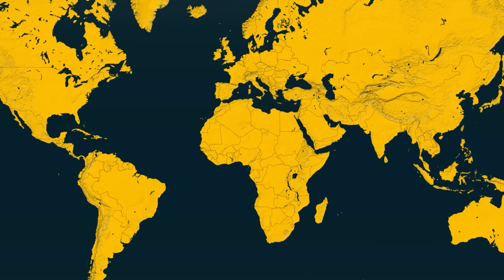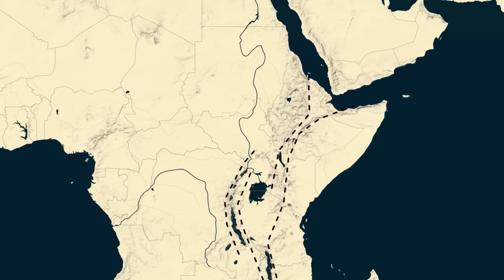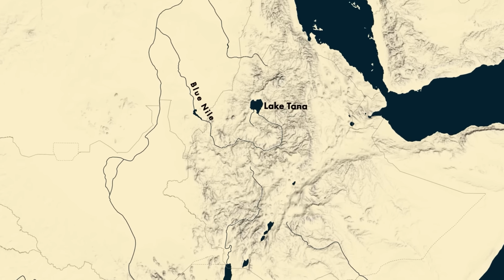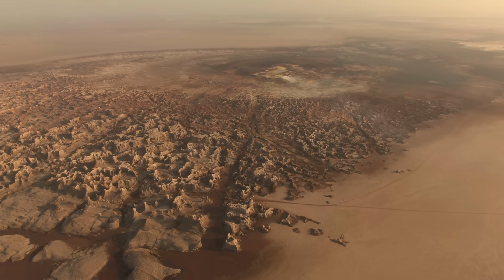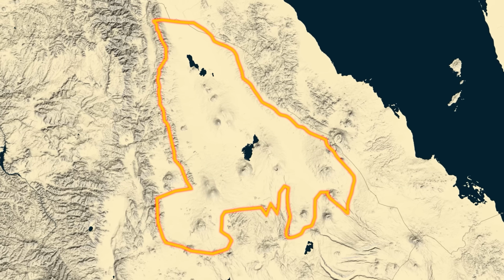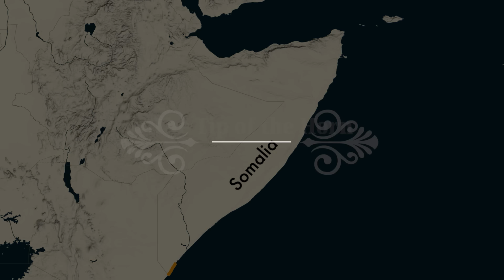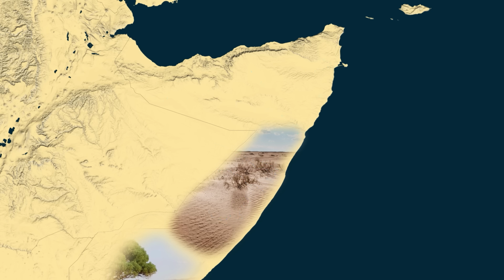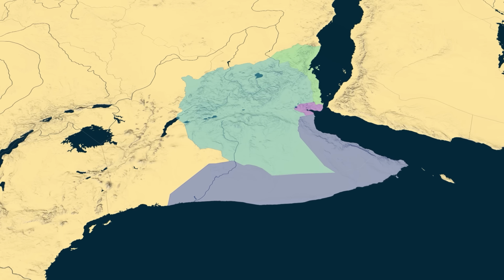The Geography of the Horn of Africa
The Horn of Africa, consisting of Ethiopia, Eritrea, Djibouti and Somalia is sticking out of eastern Africa and contains extreme examples of fertility and barrenness, summits and depths, and prosperity and despair.

Join in on a journey across the breathtaking Ethiopian Highlands which tower over Africa, the extremely hostile Afar Triangle which lies at the wake of three tectonic plates, and along the barren Somali coast with its turbulent history and challenging natural geography.

Chapters:
0:41 The Ethiopian Highlands
4:51 The Afar Triangle
8:25 Somalia

And if you want to support what I am doing, you can leave a small donation